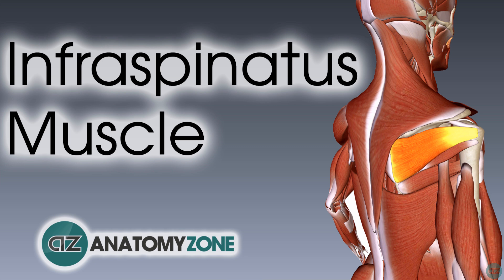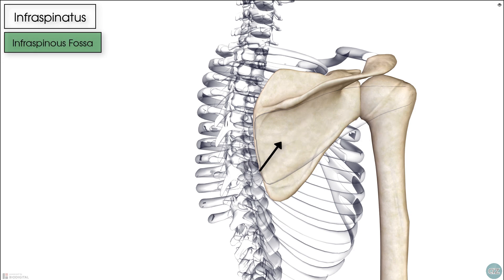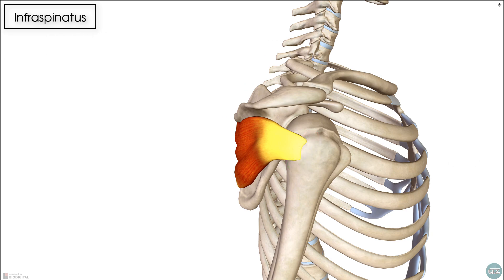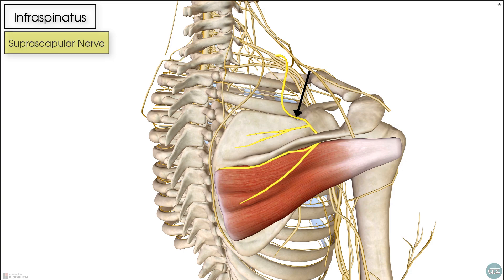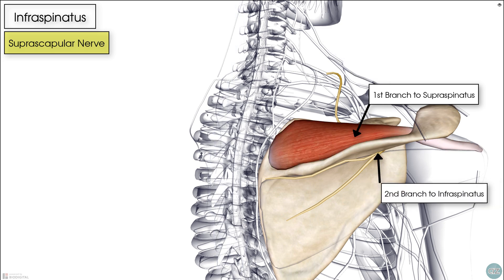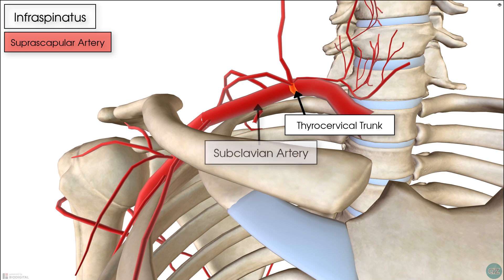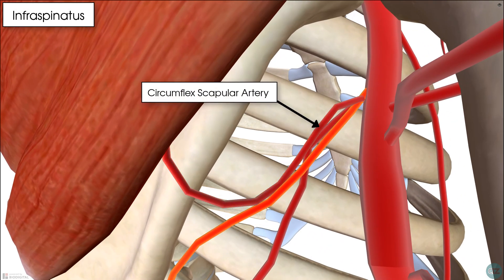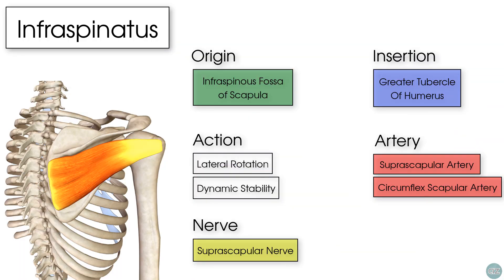Infraspinatus | Muscle Anatomy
In this video we will go through the anatomy of the infraspinatus muscle covering its; origin, insertion, action, nerve and blood supply.

We hope you enjoy it and find it useful for your learning!